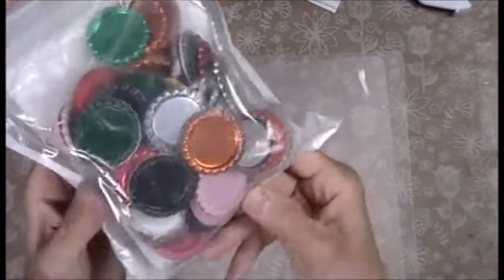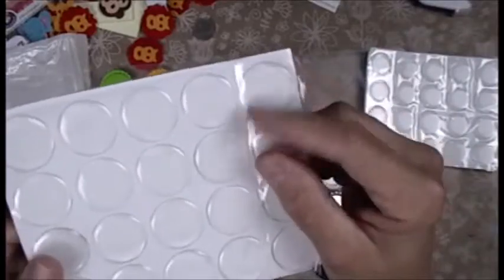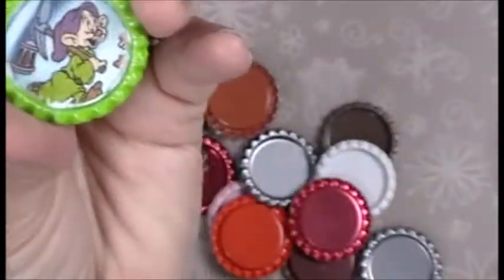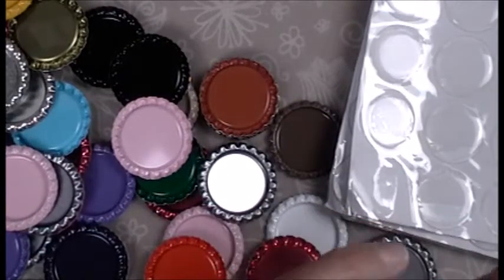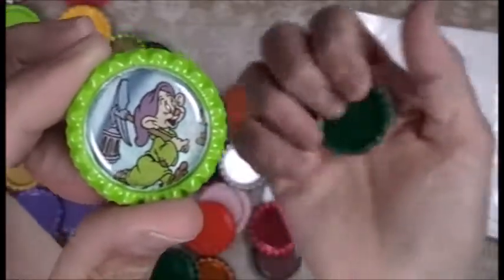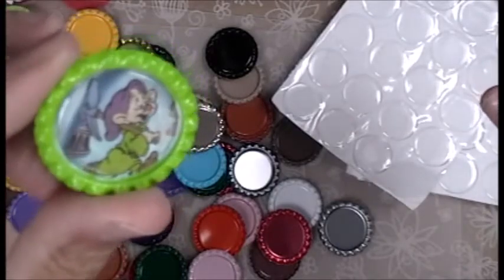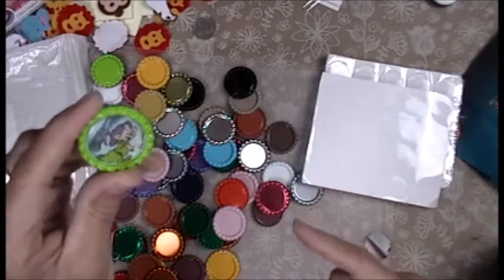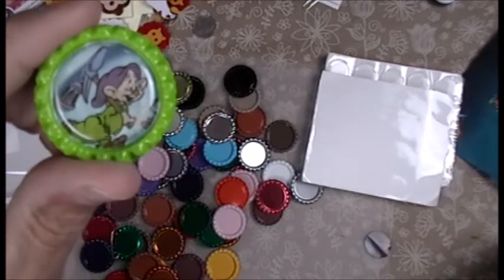Flat Bottle Top Embellishments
Hi Everybody

xoxo

~ Donna ~
Powered by Creativity
XOXO